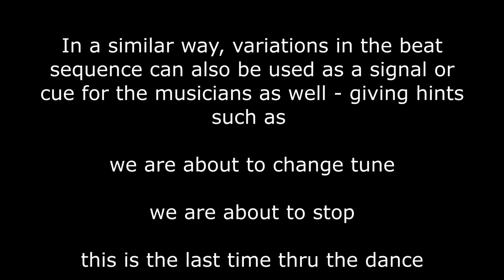The Lagerphone (video 7)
The last in this series on the lagerphone. In this video we offer some tips and suggestions on general playing, as well as some considerations when playing along on songs or dance music.